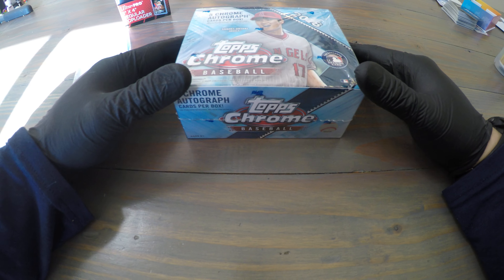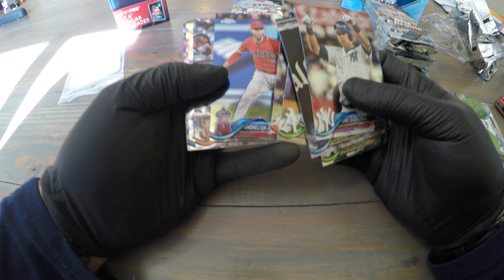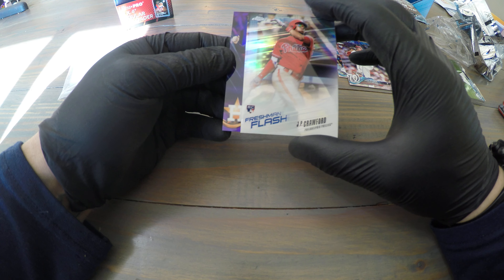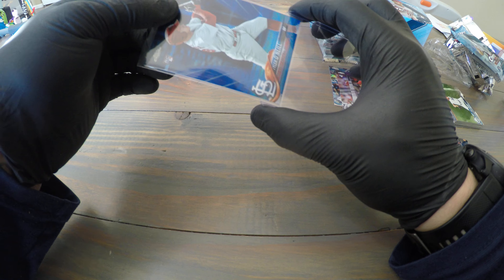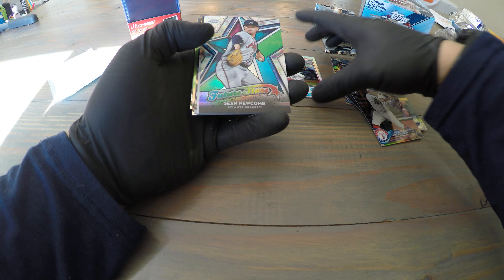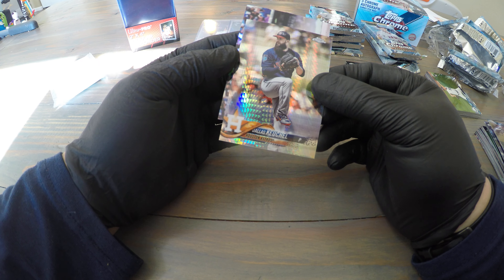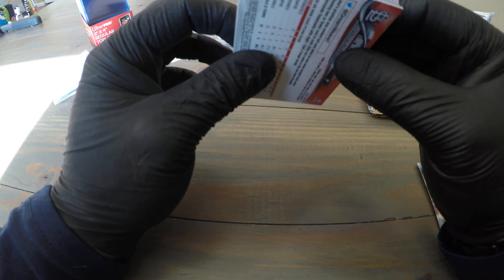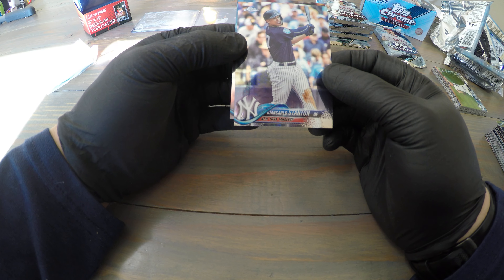2018 topps chrome jumbo box. CHASING ACUNA RC AUTO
2018 TOPPS CHROME JUMBO! CHASING ACUNA RC AUTO! 2 REDEMPTIONS?!?!?!?